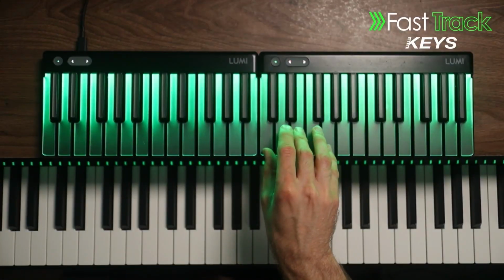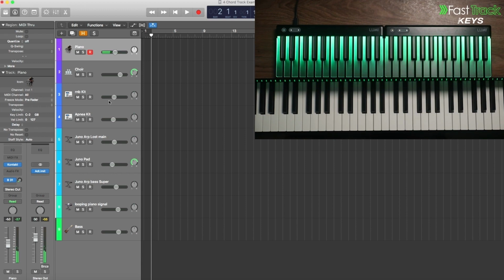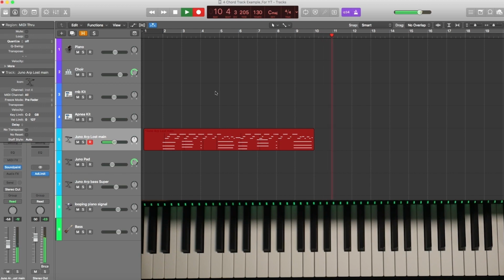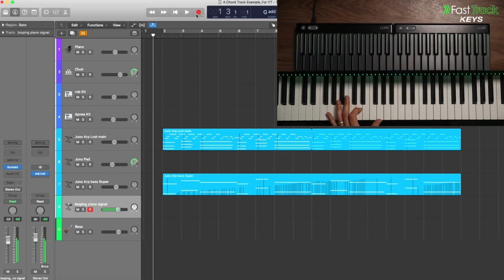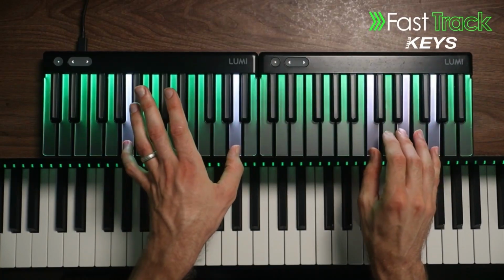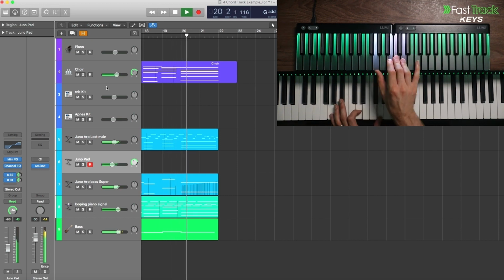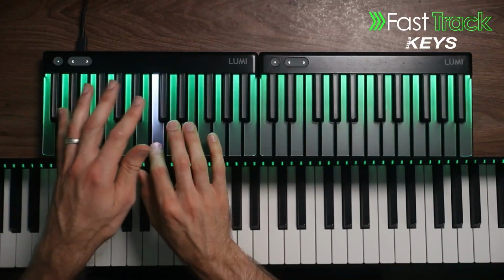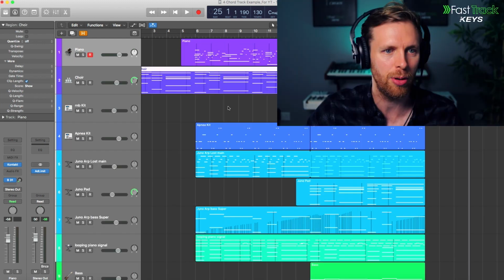4 Chords Every Producer NEEDS To Write HIT SONGS 🎹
In this piano tutorial video, I share the 4 piano chords every producer needs to create hit songs, used by thousands of major artists, producers and composers! ►► Want to swipe ready made, hit chord progressions?

Other Fast Track Keys videos mentioned in this video 🎹

0:00 - Intro
1:04 - The Hit-Makers (I IV V vi)
2:48 - Creating The Foundation In The DAW

📒 Virtual instruments/Plug ins used in this video 📒

1. 🎹 8dio 1928 Steinway Piano
2. 🎹 Output SIGNAL PULSE ENGINE
4. 🎹 Native Instruments Arkhis (Choir)
5. 🎹 Native Instruments Battery 4 (Drums)

QUESTION — What genre of music do you produce or aspire to write yourself?

MIDI Keyboards and gear used to film this video

- Native Instruments Komplete Kontrol S88 MK2 -
- ROLI LUMI Keys Studio Edition -
- Elgato Streamdeck
- Elgato Key light
- ECamm Live
- MIDIculous 4.0
- Telestream Screenflow

ABOUT
In this piano tutorial video, Michael Emmerson from Fast Track Keys breaks down 4 piano chords that every producer or songwriter needs to write hit songs in their DAW. He breaks down the best methods for choosing a foundation for a hit song with these 4 most popular piano chords used in countless hit songs, and then how to vary them right inside the DAW using various techniques. From piano chord voicing tricks to breaking up your MIDI parts with broken chords, and pushed chords, Michael breaks it all down and more. Instantly transform your chord progressions by learning these must know piano chords used by major artists such as Dua Lipa, Coldplay, OneRepublic, Ed Sheeran, Martin Garrix, Kygo, The Weeknd and many more.

Michael uses Logic Pro X in this video but these methods apply in any DAW as well. Including Ableton Live, Garageband, Cubase, FL Studio and Pro Tools or any DAW used by music producers. You can use these 4 chords and chord tricks in multiple genres of music including, pop, rock, EDM and more. Combine these 4 chords inside your DAW with your MIDI to not only create a simple foundation for your tracks, but also learn from Michael how you can enhance your creativity with them inside Logic Pro X. Break out of being stuck in the piano roll and spending hours drawing in your MIDI notes by levelling up your keyboard skills, specifically for music producers and songwriters.

All without ever having to read sheet music or learn any advanced music theory. So if you want to level up your music production and tracks as a music producer, you'll definitely want to check out this video!